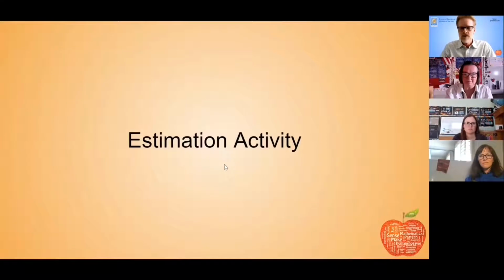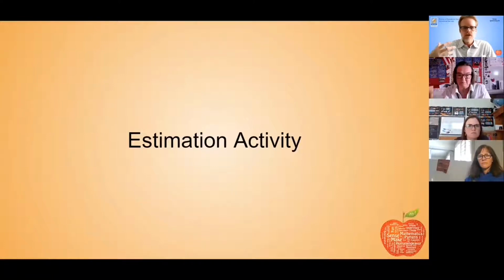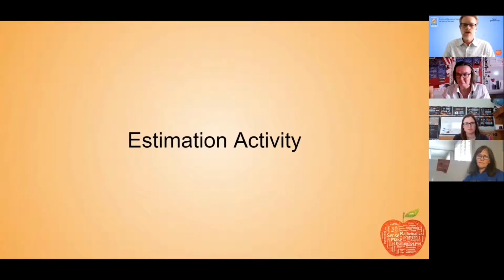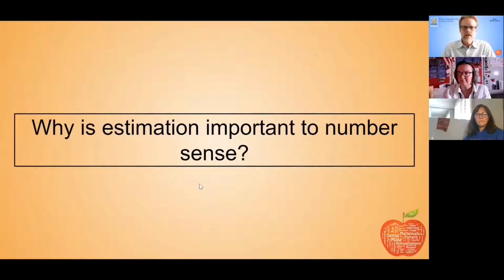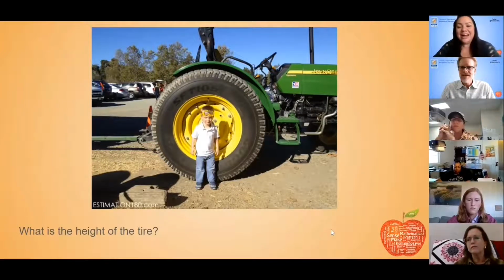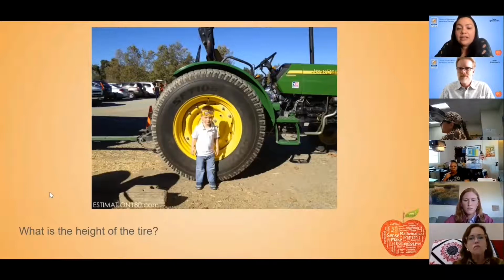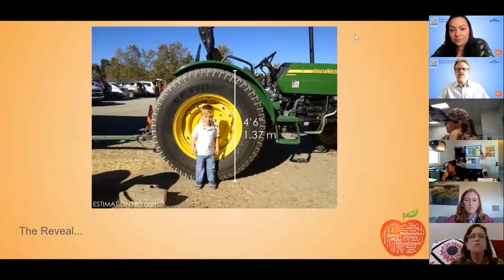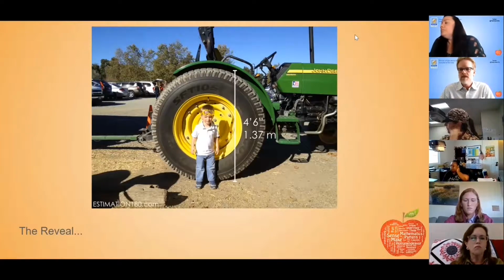Estimation: Number Sense Activity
Estimation activities help student to the develop number sense that is crucial in upper level mathematics and life.  This video short a short routine using an Estimation180 activity.